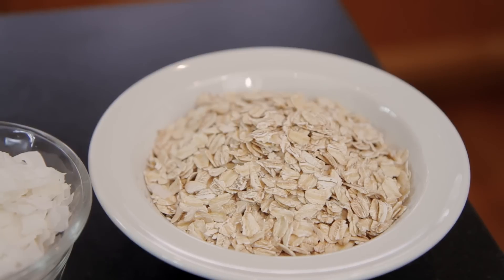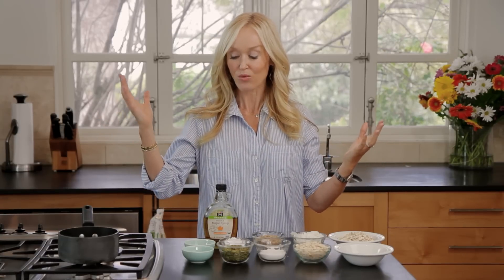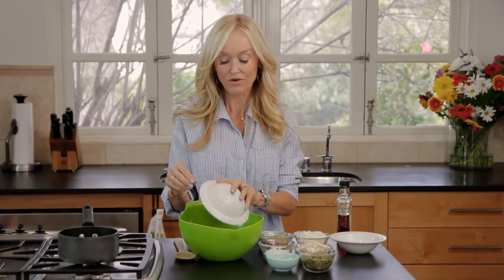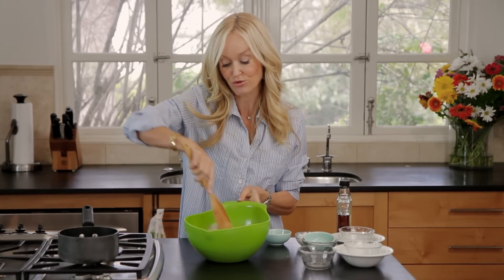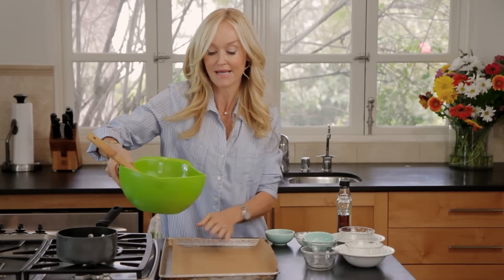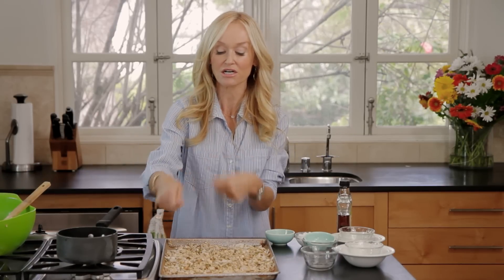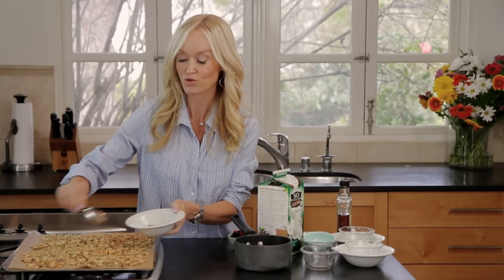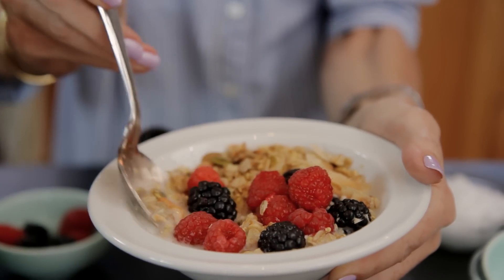Toasted Coconut & Millet Granola | Plant-Based Breakfast Recipe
This granola recipe is everything. It's absolutely delicious, and it's full of protein and fiber, you're going to go bananas for it. I always enjoy a big handful over fresh berries and So Delicious coconut milk!

INGREDIENTS
 • 2 c. rolled oats
 • 1 c. millet
 • 1 c. coconut chips
 • 1 c. sliced almonds
 • 1/2 c. sunflower seeds
 • 1/2 c. unsweetened shredded coconut
 • 1/2 c. pepitos
 • 3/4 c. raw coconut oil
 • 1/2 c. maple syrup
 • 1/2 tsp cinnamon
 • 1/4 tsp sea salt

DIRECTIONS
 • Melt coconut oil and syrup over low heat on the stove
 • In a separate mixing bowl, combine the remaining ingredients, mixing well
 • Drizzle coconut oil + syrup over remaining ingredients and mix until well-coated
 • Spread mixture on a parchment-lined baking sheet
 • Cook for 40 minutes, tossing every 10 minutes so your granola is evenly browned
 • Enjoy with fresh berries and coconut milk